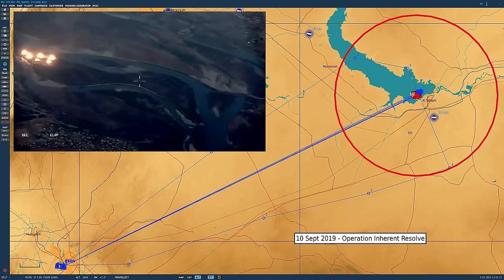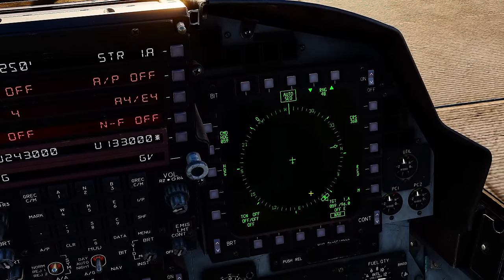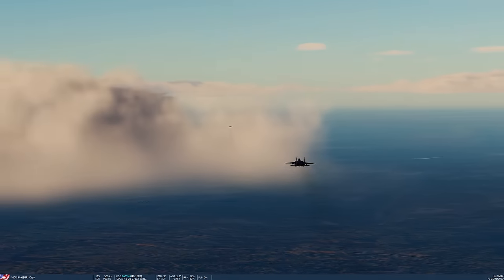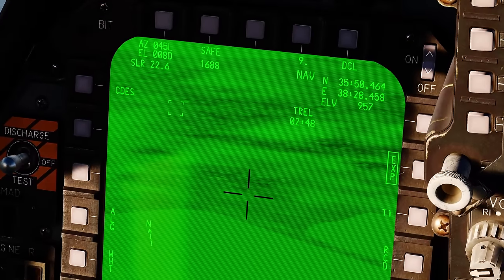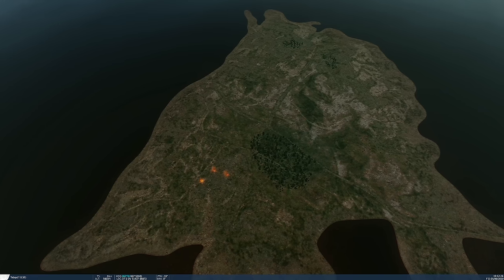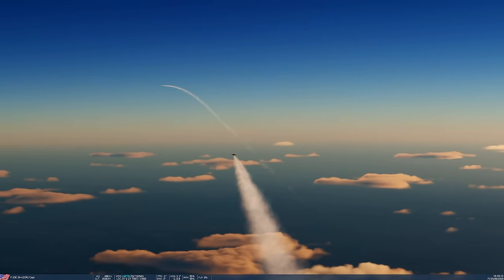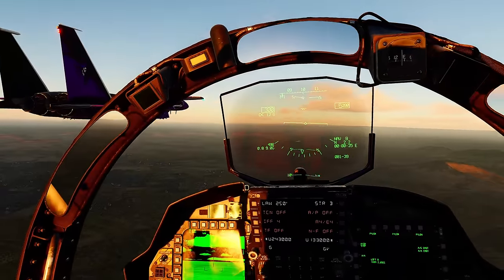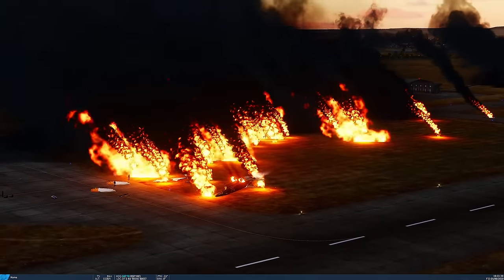2019 US F-35 & F-15E Drop 80,000lbs Of Bombs On "ISIS Infested" Island In Iraq | DCS Reenactment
On Sept. 10, 2019 a U.S. led coalition dropped 80,000 pounds of munitions in a coordinated strike on an "ISIS Infested" Qanus island in Iraq
in order to deny what had become a safe haven for the terror group, according to Operation Inherent Resolve. Today we re-enact this event.

0:00 Overview
2:51 Predictions
3:15 Setting Up JDAM Bombs
5:32 Take Off
15:24 Bombing